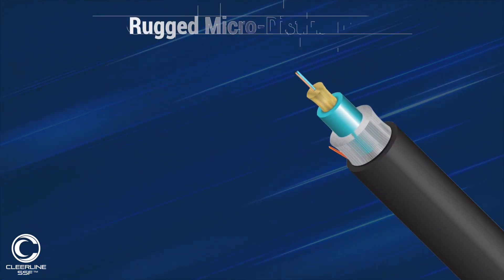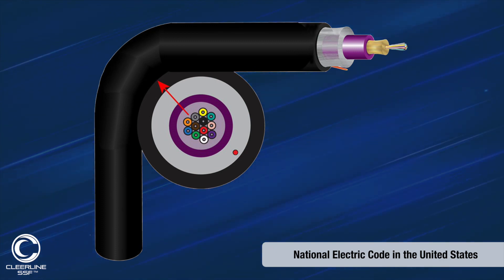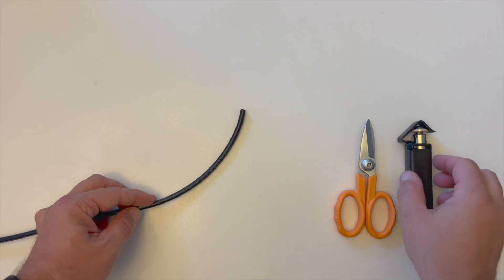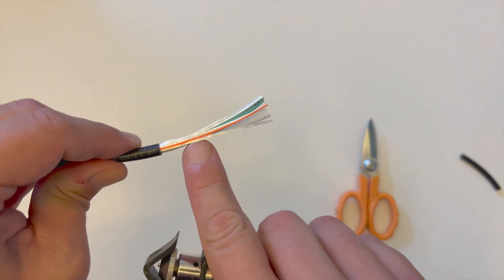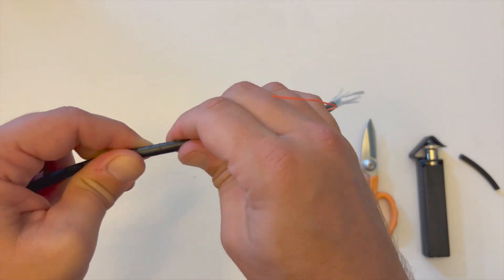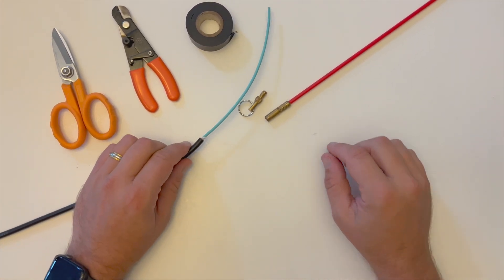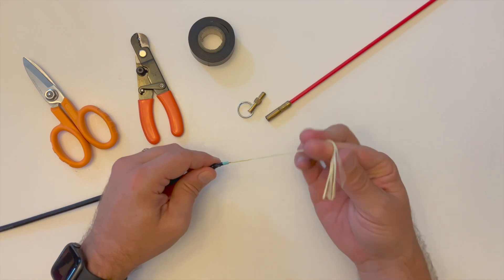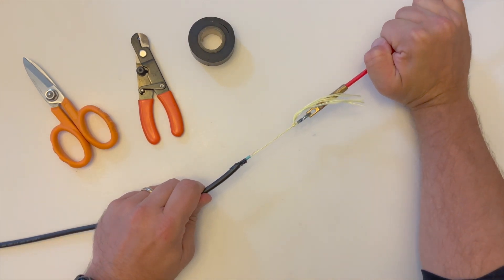Cable preparation of Rugged Micro-Distribution fiber for installation.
When properly prepared the Rugged Micro Distribution fiber optic cable can provide reliable connectivity in even the harshest environments.